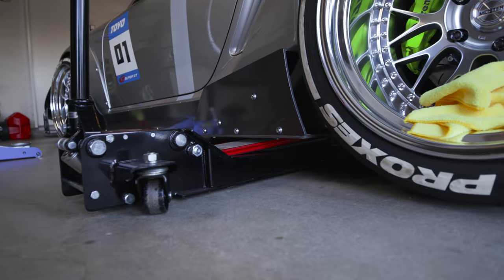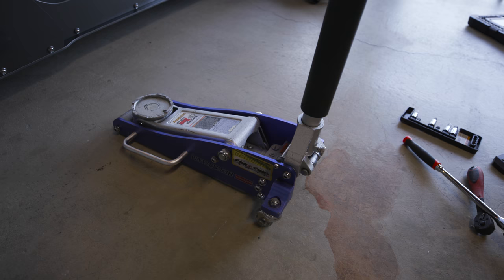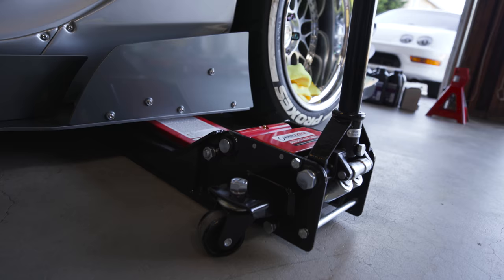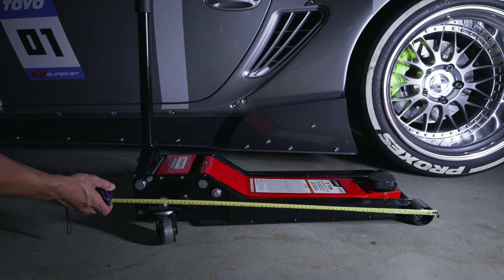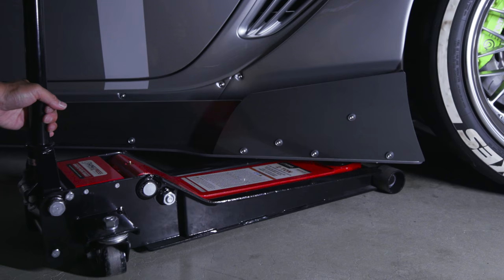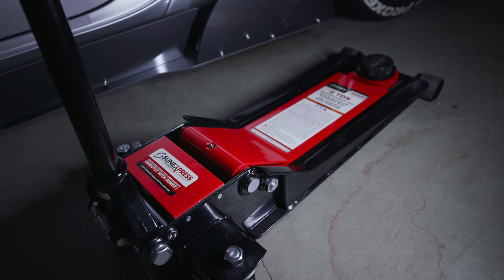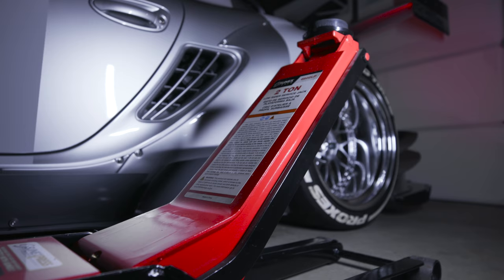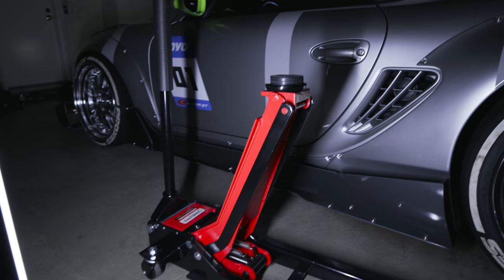YOU NEED THIS SUPER LOW JACK! | SUNEX LOW-RIDER | OMGMIATA | EP66 | [4K60]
Look no further! This is probably the lowest and longest reaching 2-ton automotive jack you will ever find. I'm buying a second unit because this thing is sweet!

Max reach: 19"
Low height: 2.75"
Max height: 24"
Handle length: 50"